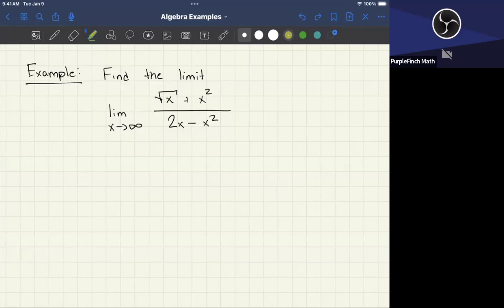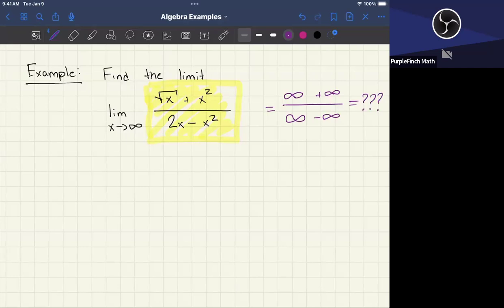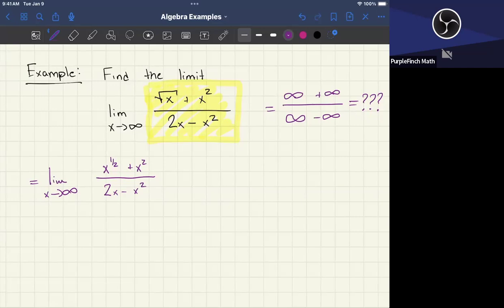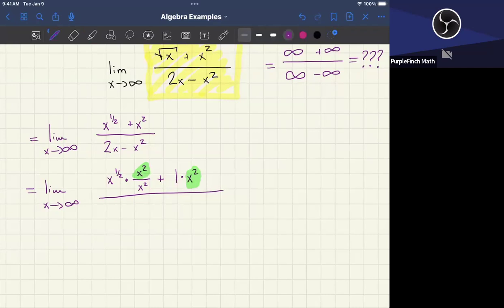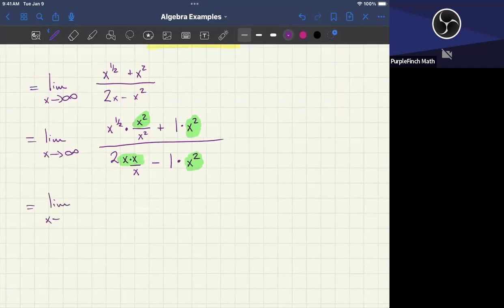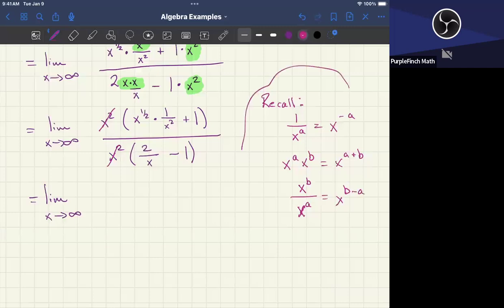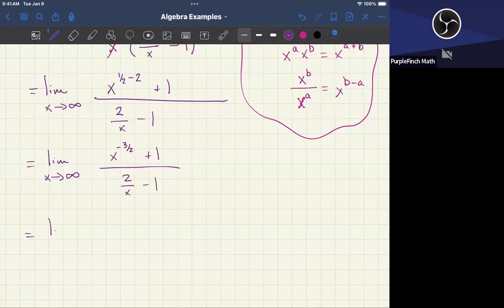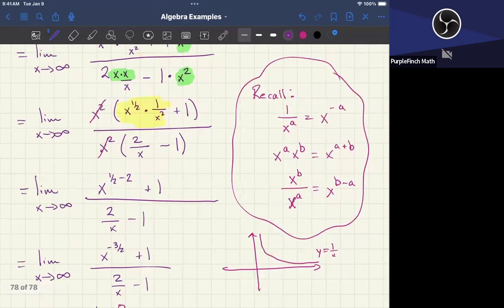Use algebra rules to find the Limit